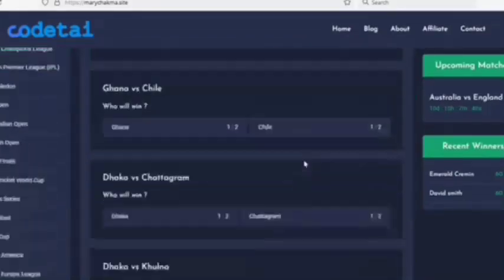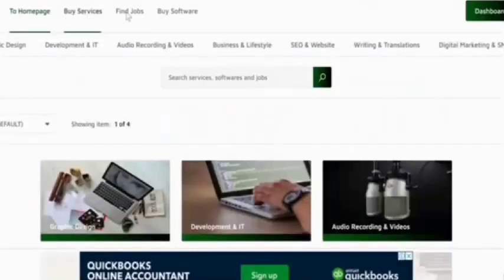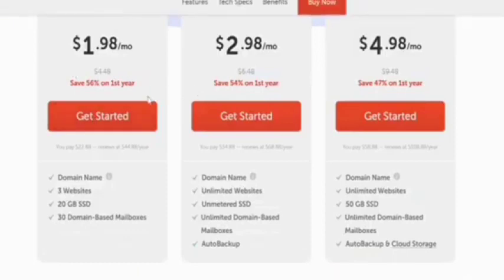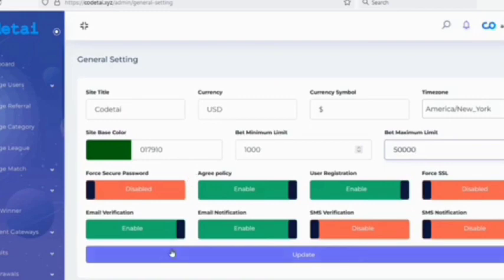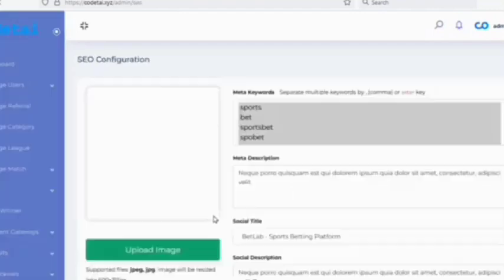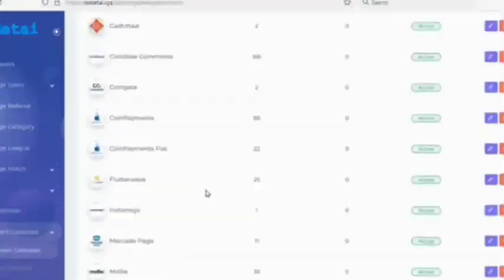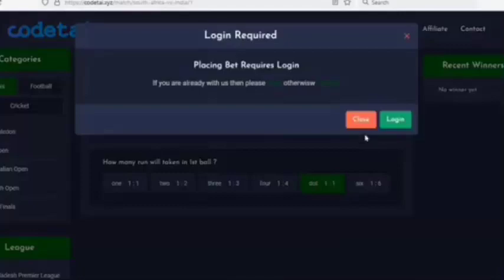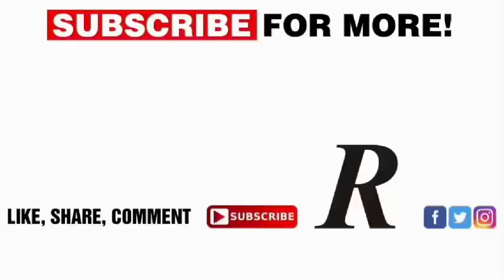Create Sports Betting Website Like Bet365, Bet9ja, 1xbet & Betway (Build A Sport Betting Website)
Building a successful betting website requires careful planning and execution. From choosing a reliable platform to setting up payment systems.
 this video  will provide you with step-by-step instructions on how to build a betting website that caters to the needs of your audience and options to set it up to your standards

Keywords & Tags

how to create a betting website using html and css